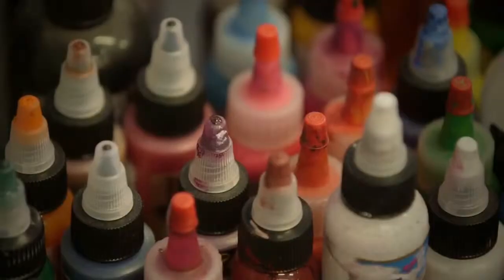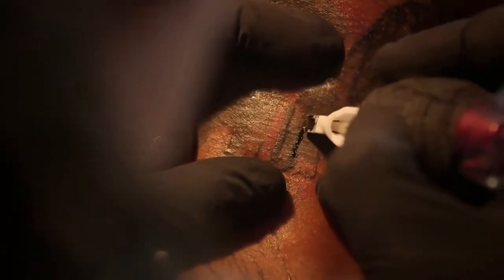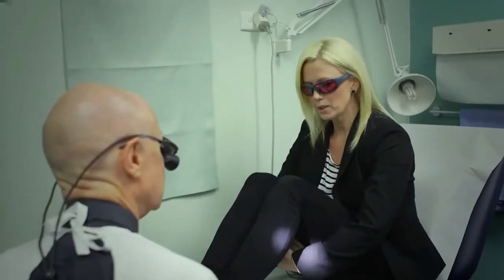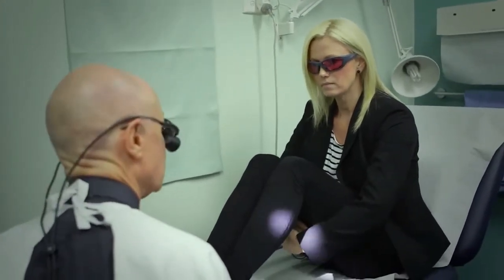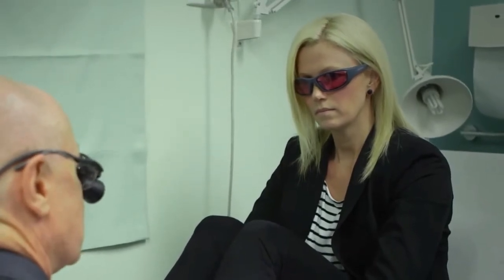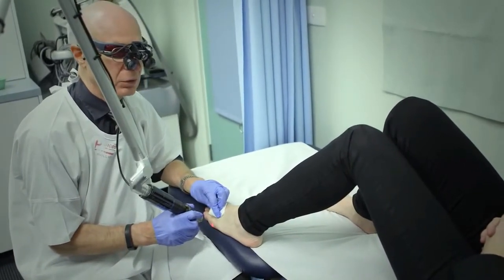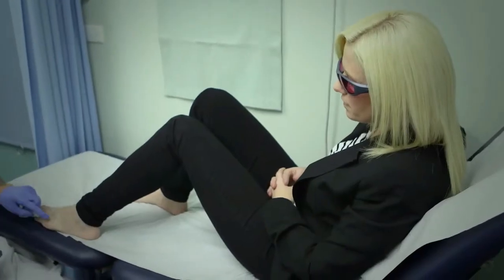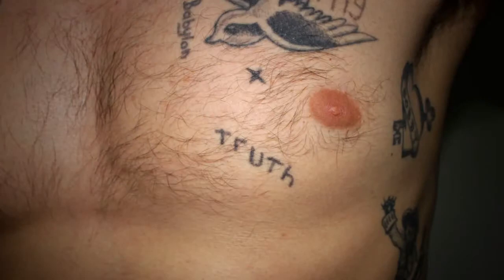Watch HOW! ¼ People REGRET TATTOOS And Want to REMOVED. You One of Them?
Some people INKED their tattoos when they were younger. As they grow older, ¼ of them regret and want to get rid of them.

This is a video on how they remove their tattoos with popular laser removal. Removing tattoos with laser is NOT cheap. If you want to cut your TATTOO REMOVAL COST, watch the best method on how to fade tattoos naturally at home: